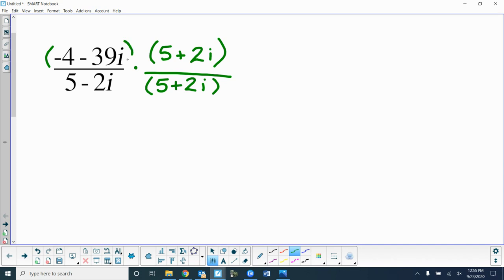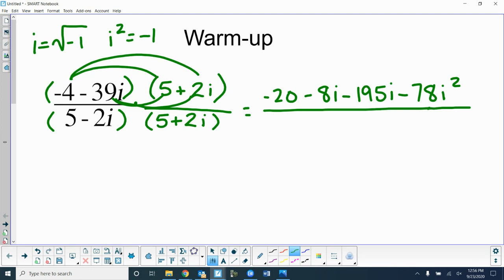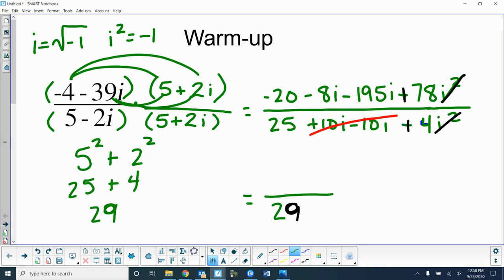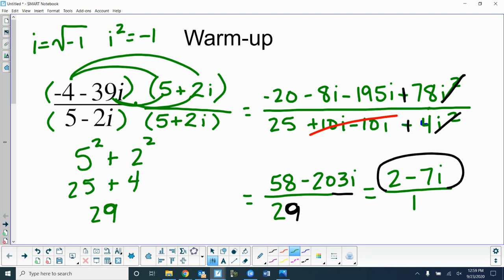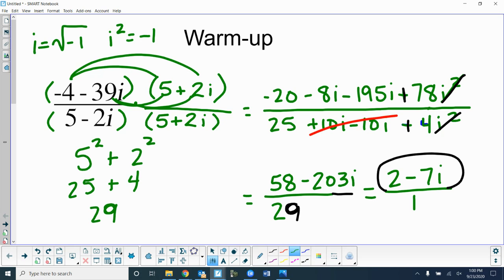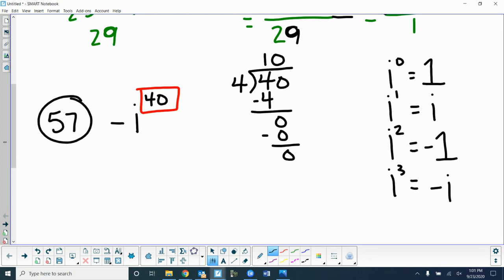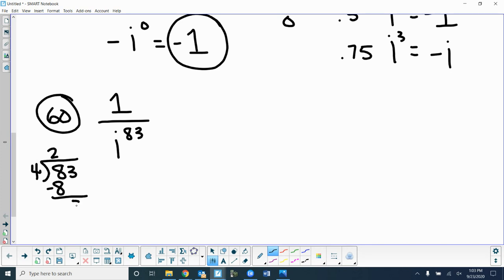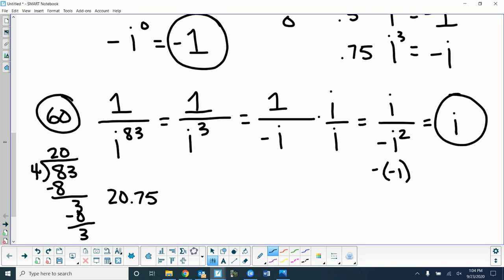CP Math, P6 Day2 HW review, 9/23/20